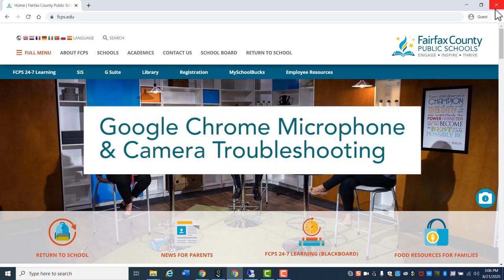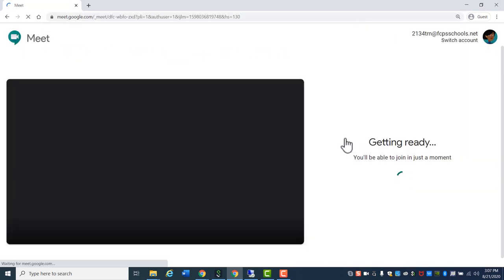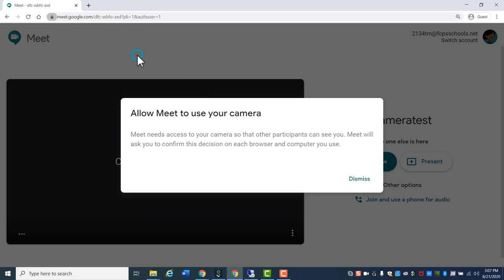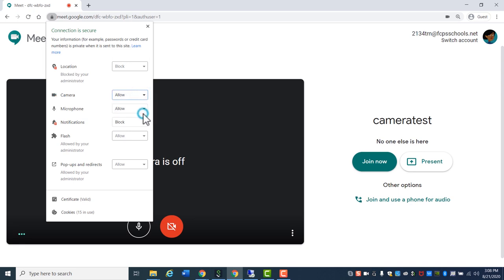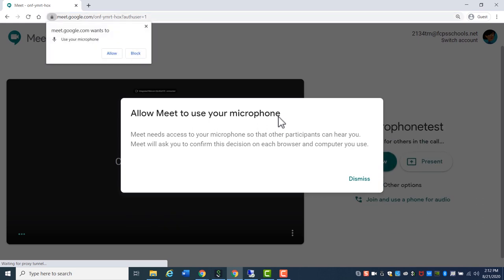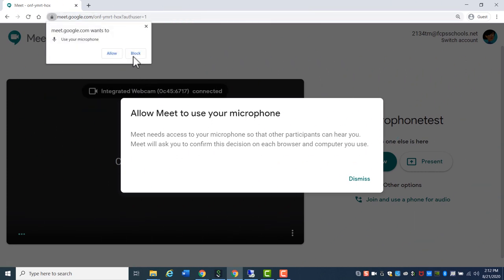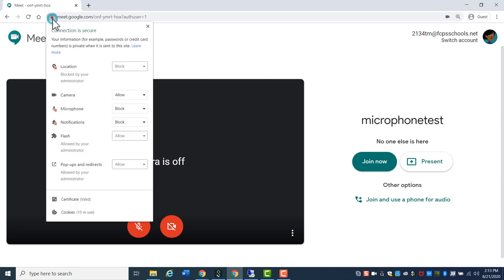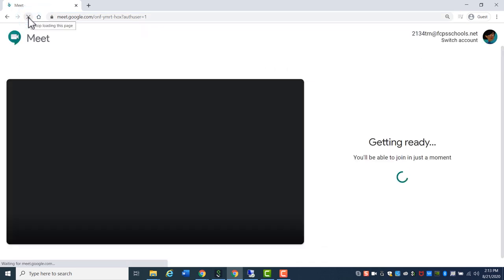Virtual Learning Tech Tips: Unblock Your Microphone or Camera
If you are having trouble allowing Blackboard Collaborate Ultra or Google Meet (or other apps) to access your microphone or camera through Google Chrome, you may need to "unblock" them. It's easy to do and this video will show you how.